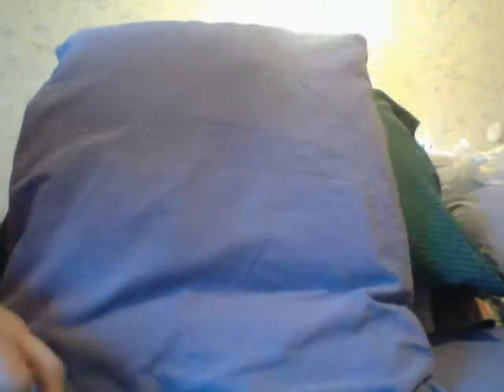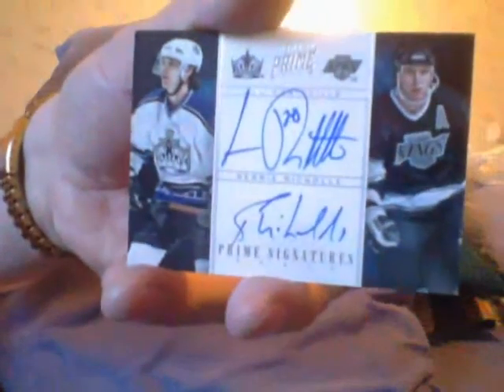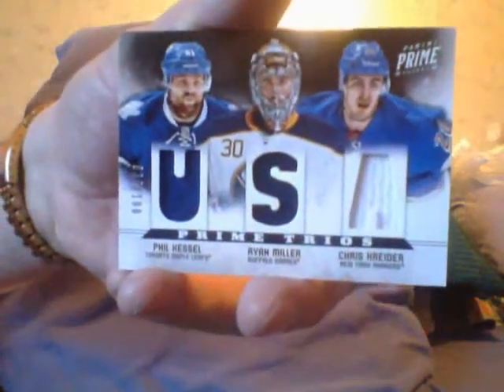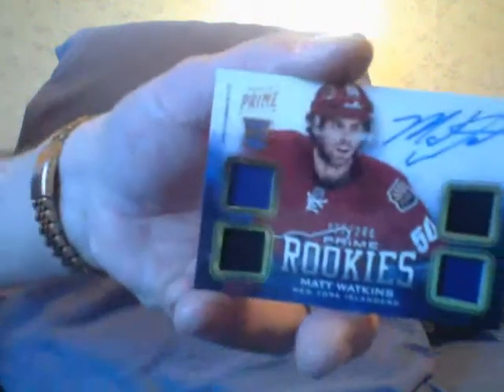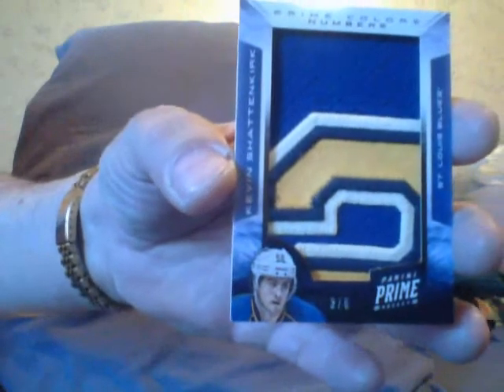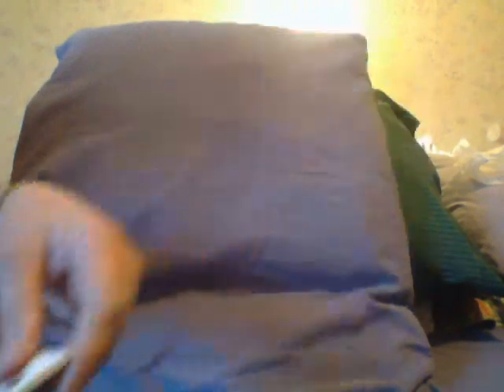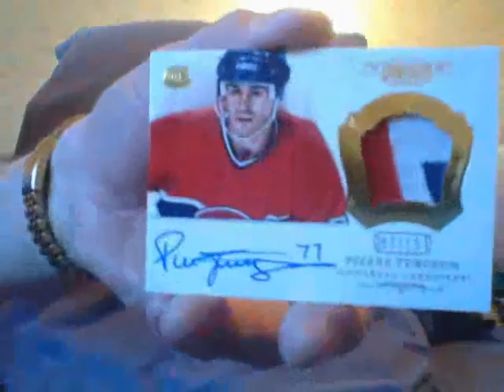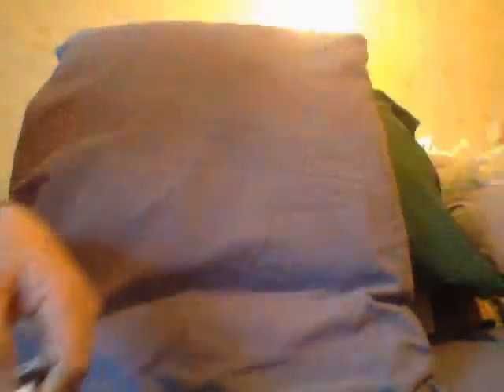Good Morning YouTube..Rise & Shine!!!!!!